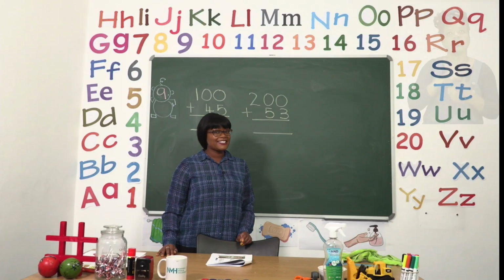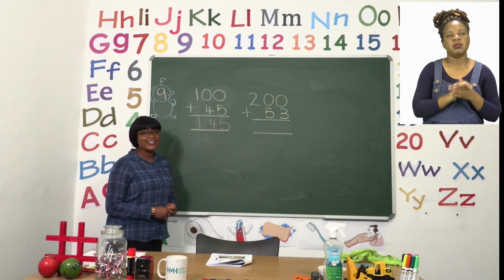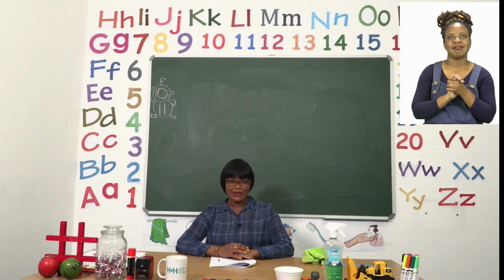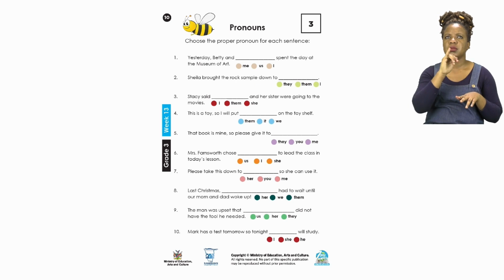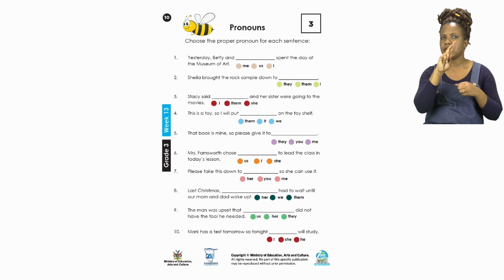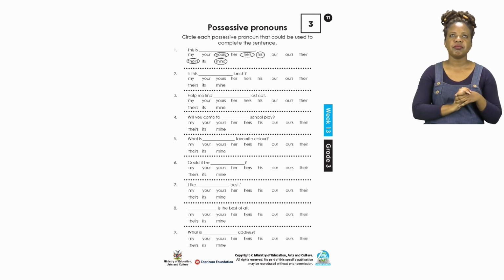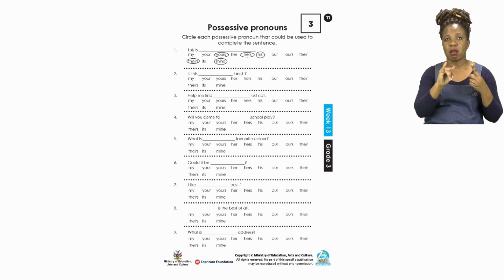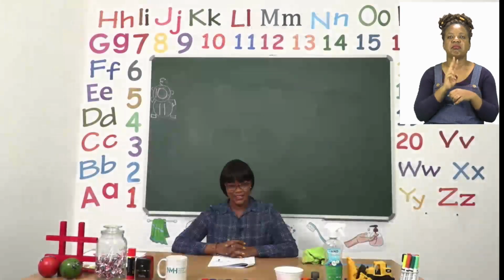My Zone Online School 2021: Grade 3 - Week 13 - Lesson 3 - Addition and Pronouns